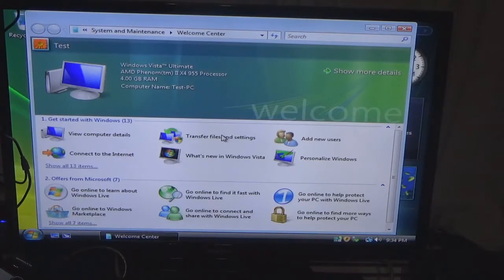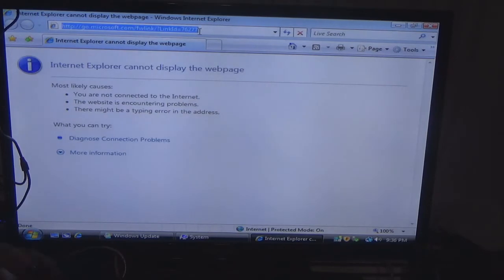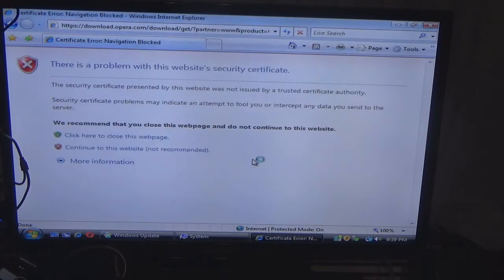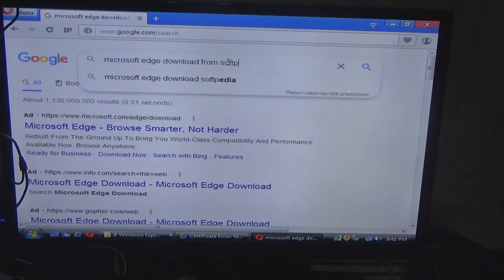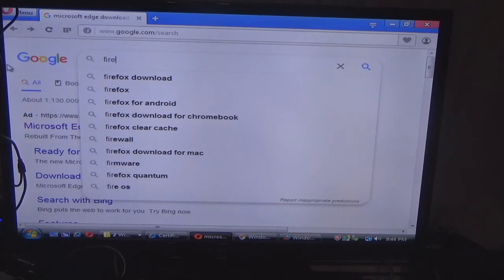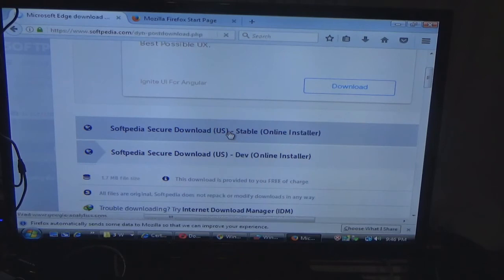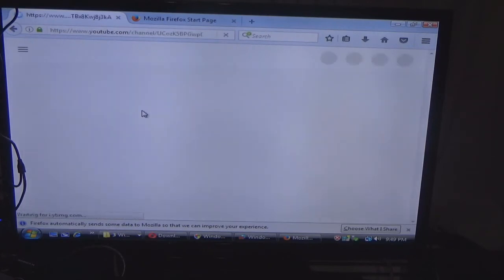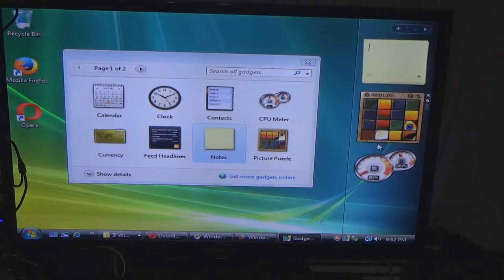How usable is windows vista in 2022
this video shows how usable windows vista is in 2022